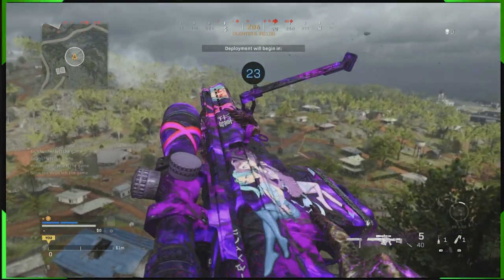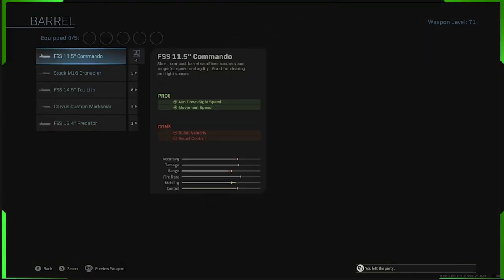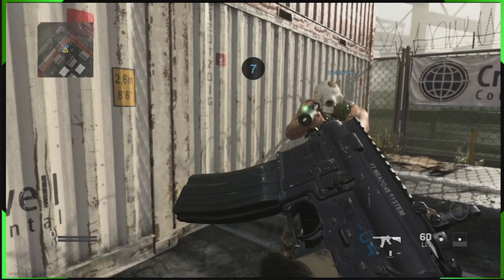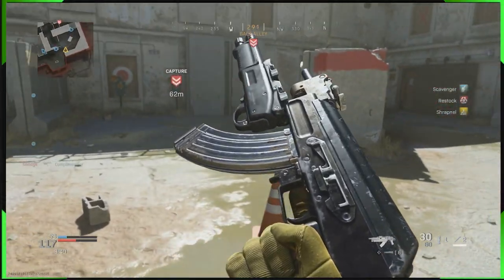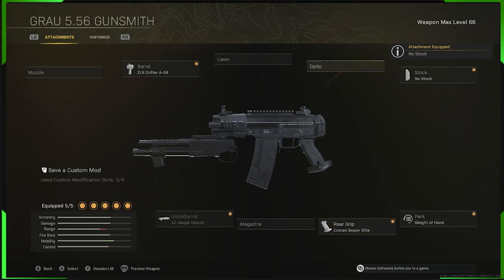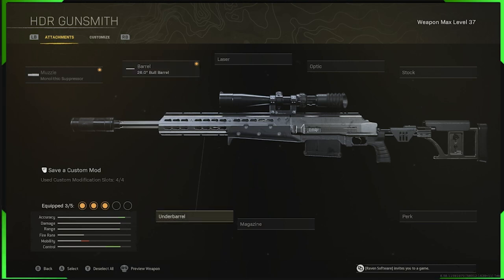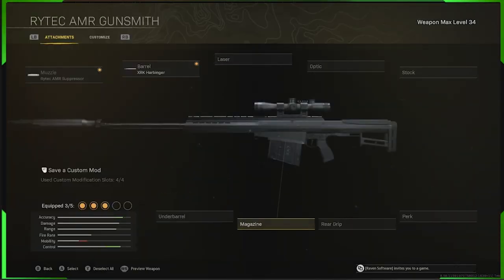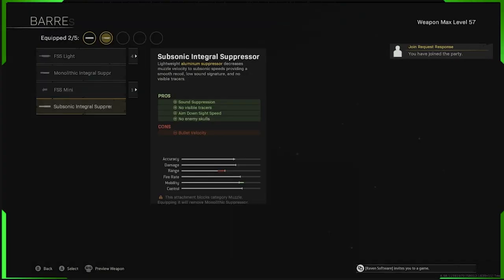WARZONE GLITCH TUTORIAL FOR INVISIBLE BARRELS THAT WORK INGAME *patched*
HOW TO GET INVISIBLE BARRELS ON MW GUNS AND HAVE THEM INVISIBLE INGAME !!
WARZONE ATTACHMENT GLITCH TUTOTIAL ON HOW TO MAKE GUNS HAVE INVISIBLE BARRELS FOR WARZONE AND MODERN WARFARE 2019
NO BARREL GLITCH IN WARZONE
MODED GUNS GLITCH FOR WARZONE HOW TO MAKE BROKEN GUNS
BROKEN GUN GLITCH IN WARZONE